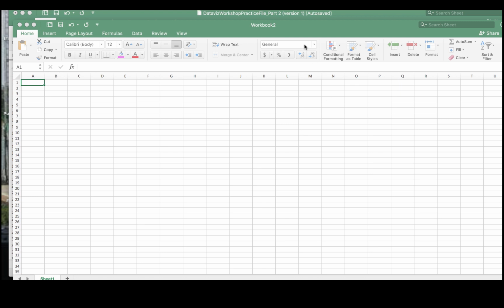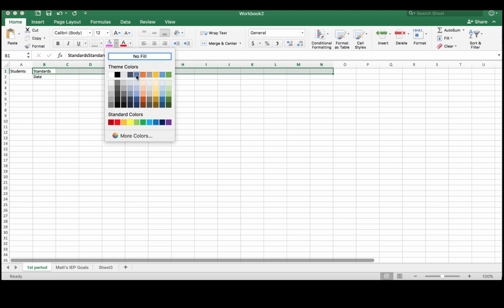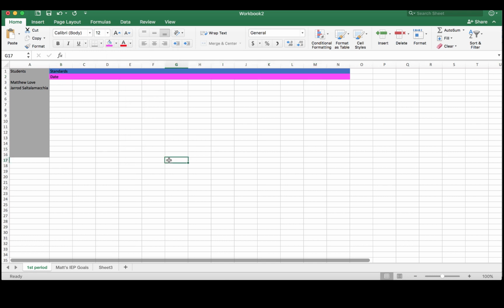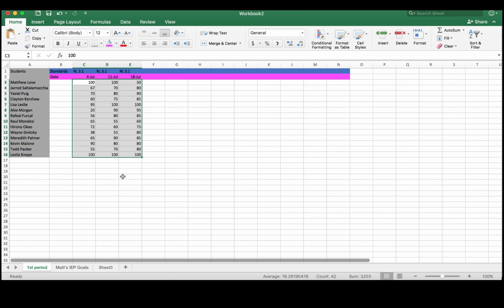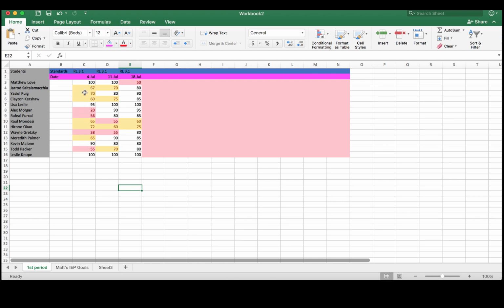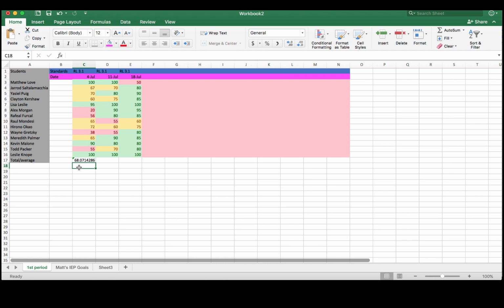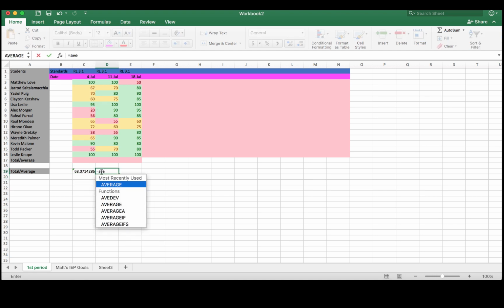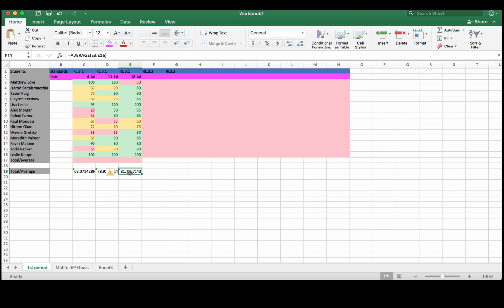EDSE 215 Conditionally Format